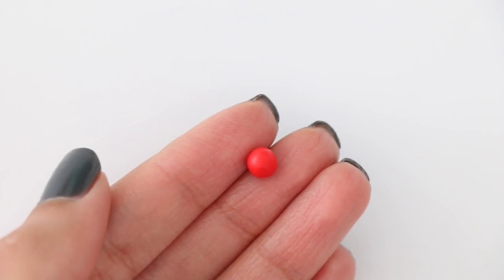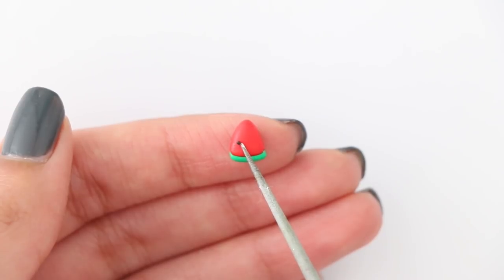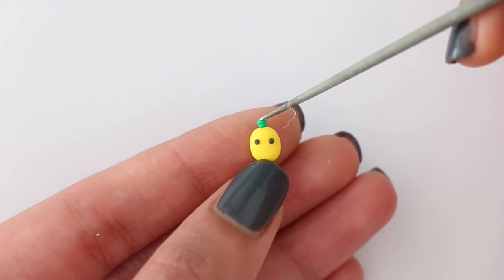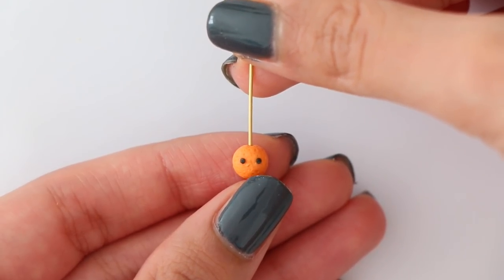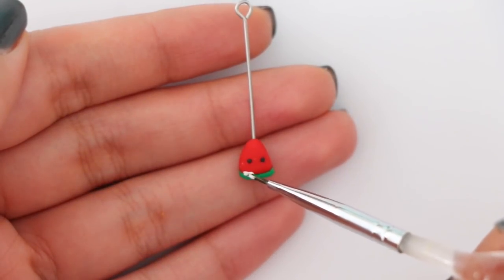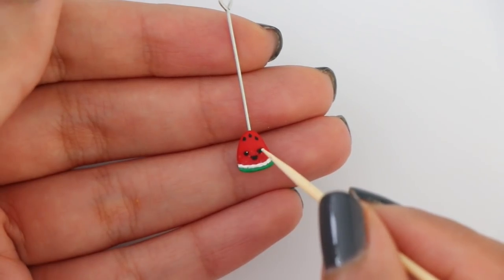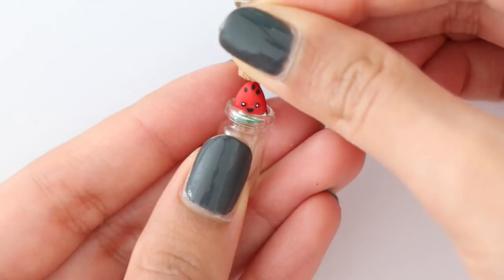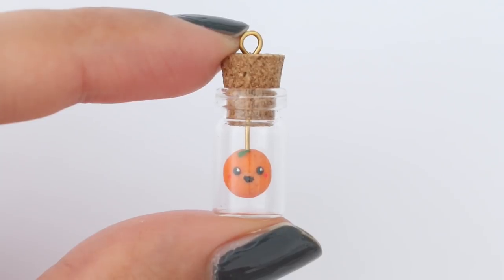TRYING TO MAKE MINI CHARMS IN A BOTTLE!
Hey everyone!! I hope you all enjoy the video - Nim XO